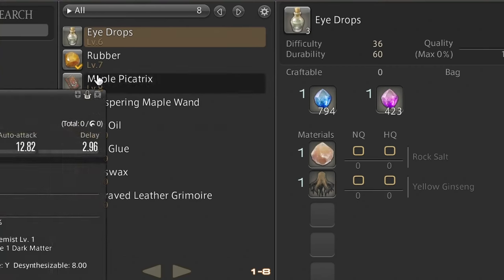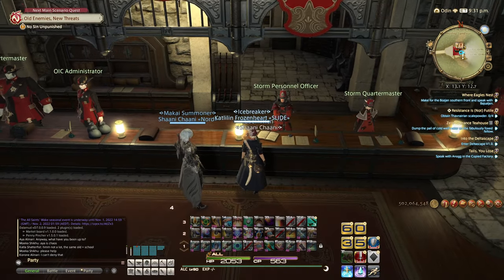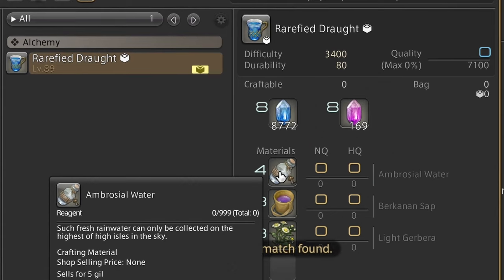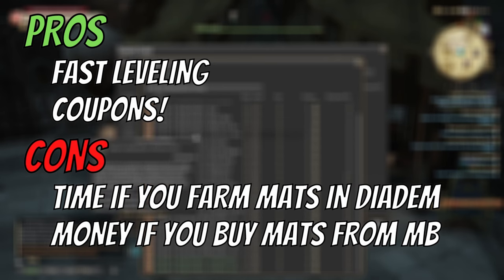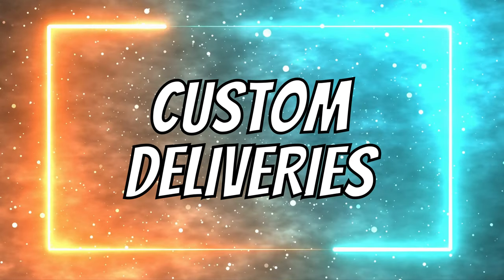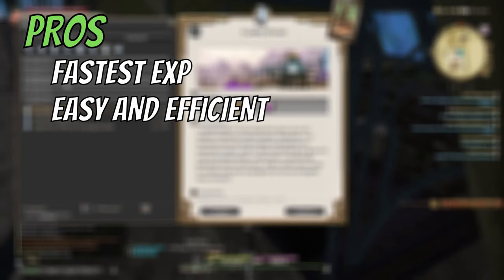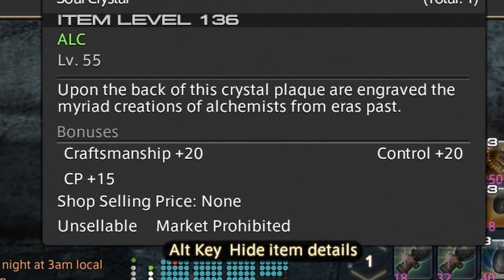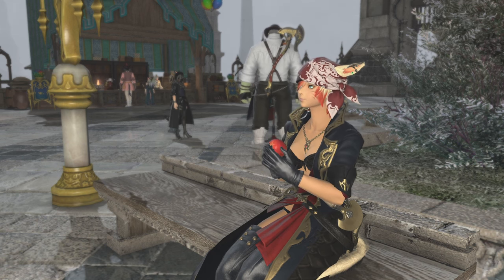Save MILLIONS Of Gil With These Crafting TIPS! - FFXIV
Today we'll compare ALL 7 methods of LEVELING for crafting jobs in Final Fantasy XIV online mmo, along with some tips and tricks! Let's find which one is the best and will save your gil?

Timestamps:
0:00 Intro
0:20 Crafting Log
1:05 Grand Company Delivery missions
1:44 Collectables
2:13 Firmament
2:55 Pls Subscribe ;)
3:02 Beast Tribe Quests
3:31 Custom Deliveries
4:05 Levequests
4:32 Share your thoughts!
4:35 Tips & Tricks
5:47 Outro